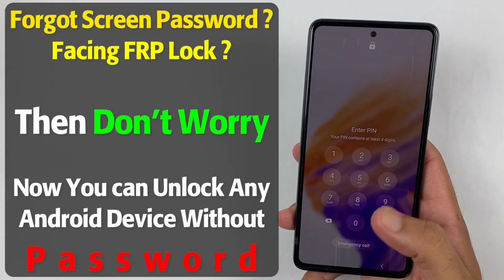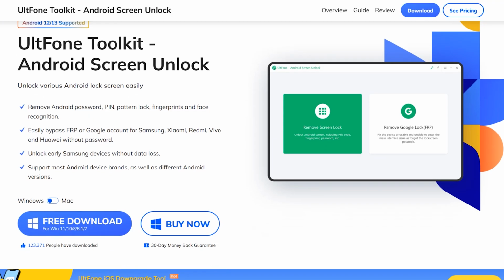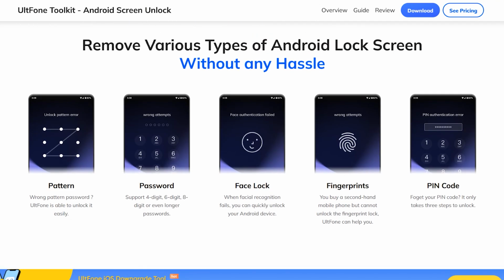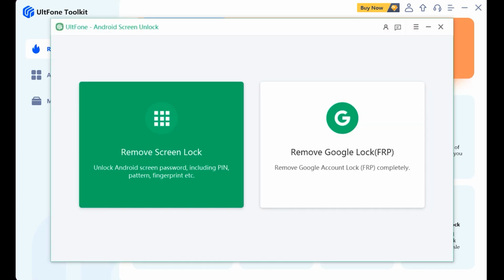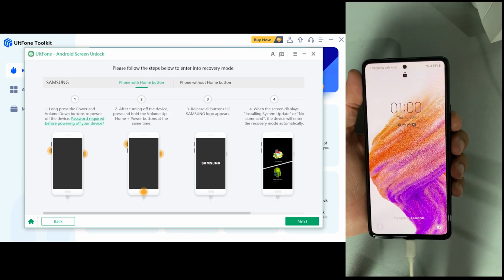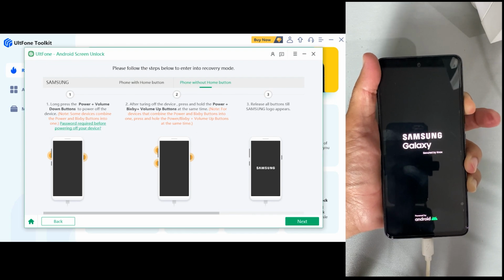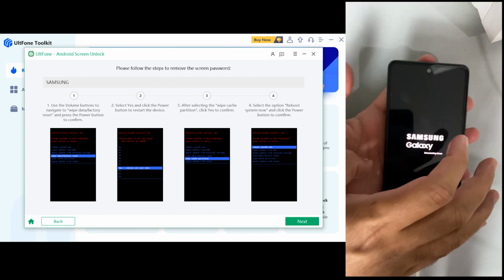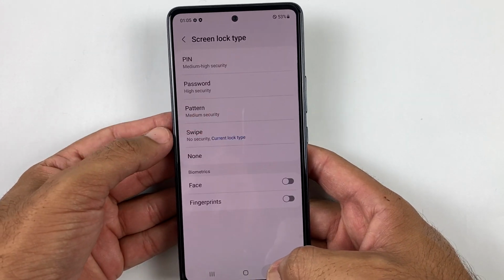How to Unlock Samsung Phone Forgot Password without Losing Data? [2023 BEST✅]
Are you locked out of your Samsung phone because you forgot your passcode? UltFone Android Screen Unlock
can help! It can easily and quickly unlock your Samsung phone in minutes without any data loss.

1. Remove Android passwords, PINs, pattern locks, fingerprints, and face recognition.
2. Easily bypass FRP or Google accounts for Samsung, Xiaomi, Redmi, Vivo, and Huawei without a password.
3. Support most Android device brands, as well as different Android versions